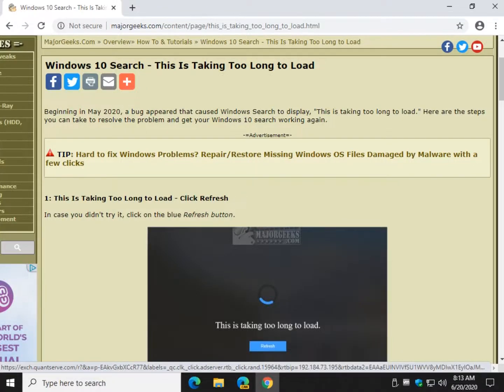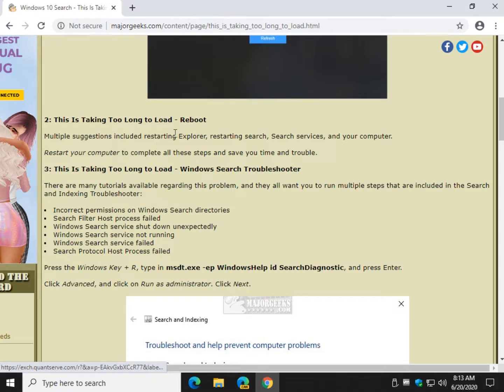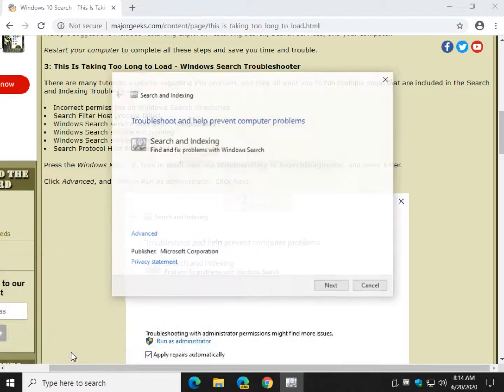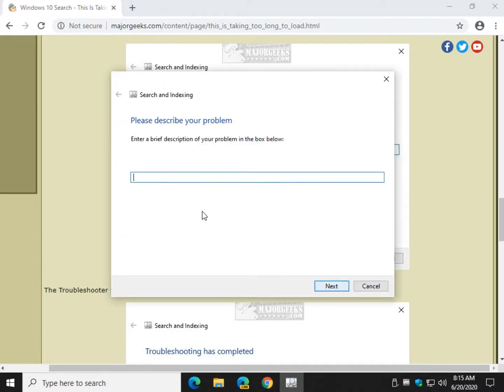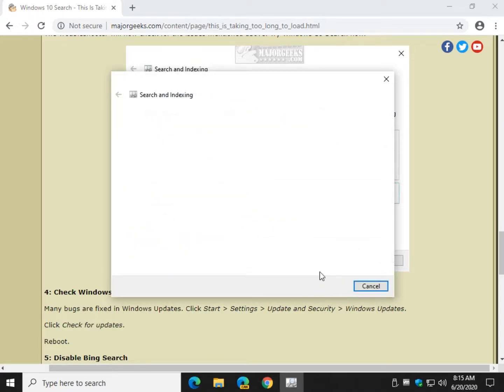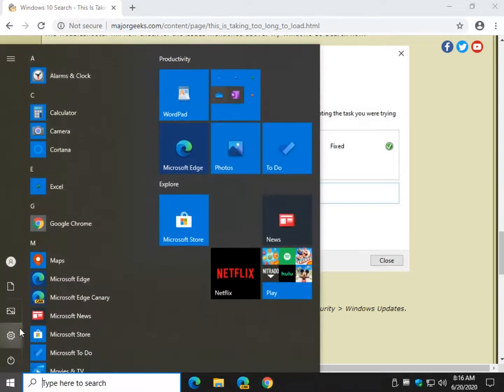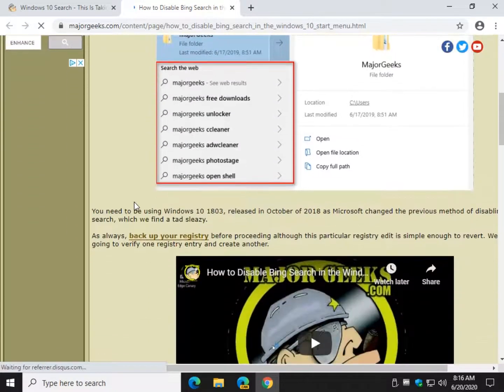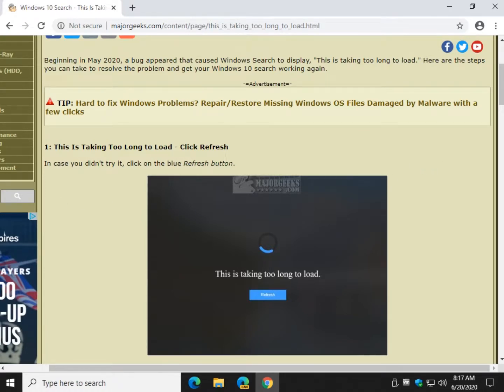Windows 10 Search - This Is Taking Too Long to Load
If you're seeing "This is taking too long to load" in Windows 10 search, here are the steps you can take to resolve the problem and get your Windows 10 search working again